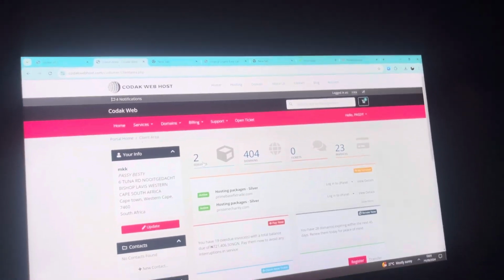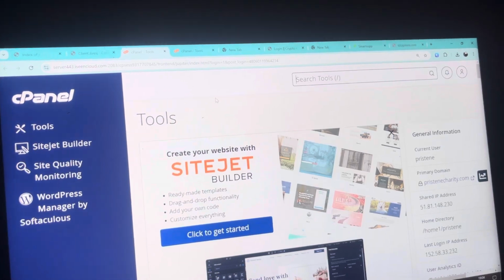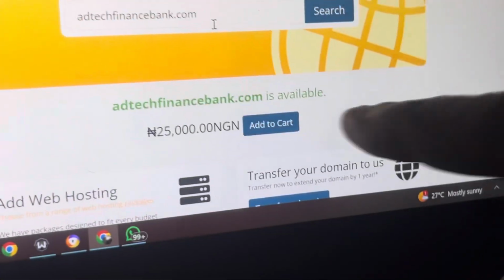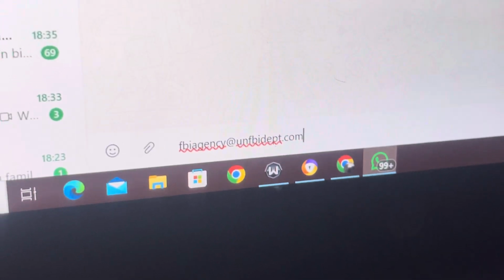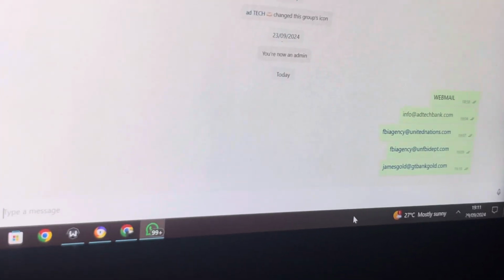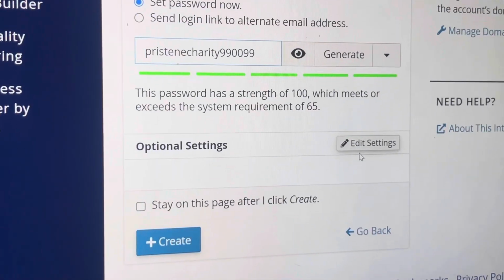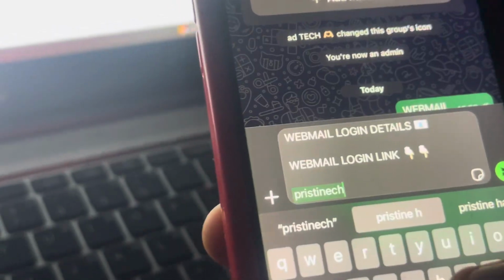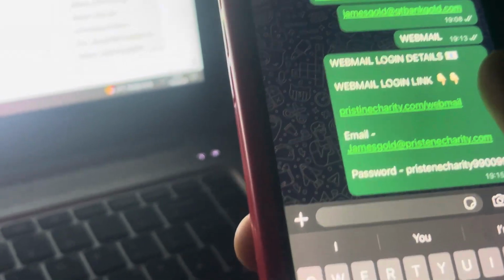WEBMAIL / CPANEL / AD TECH WEB Training DAY 3️⃣